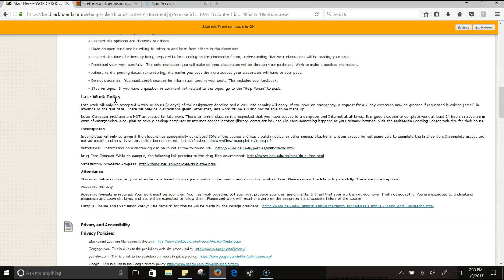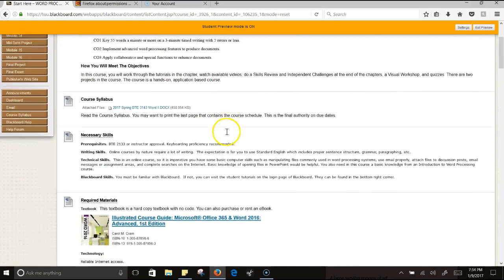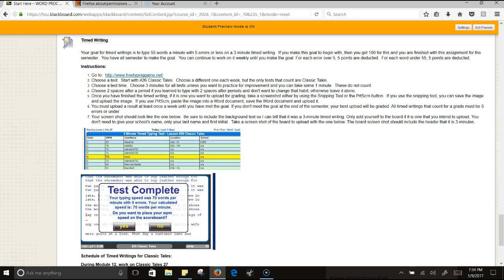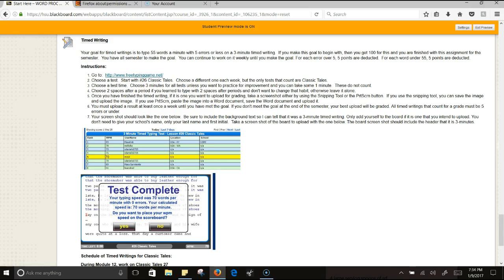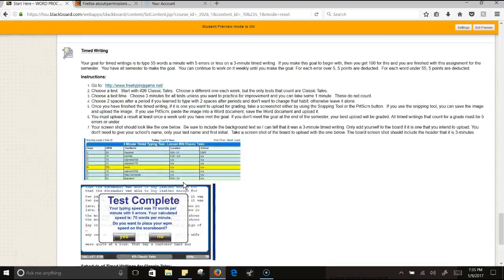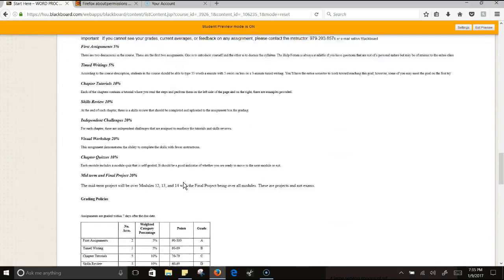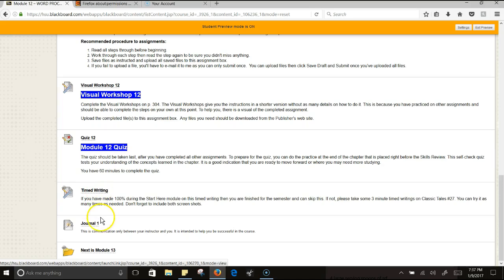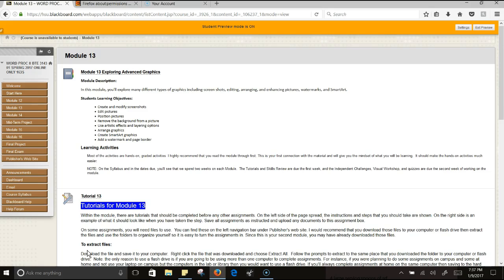BTE 3143 Fall 2017 Orientation